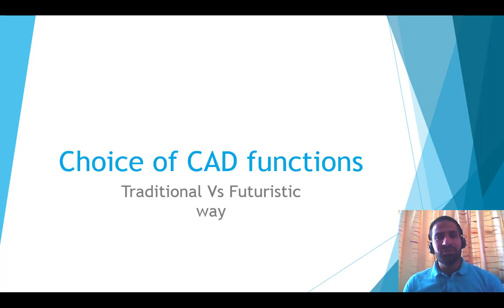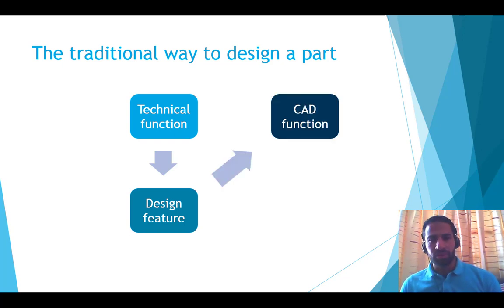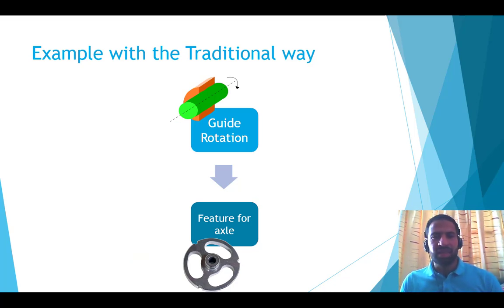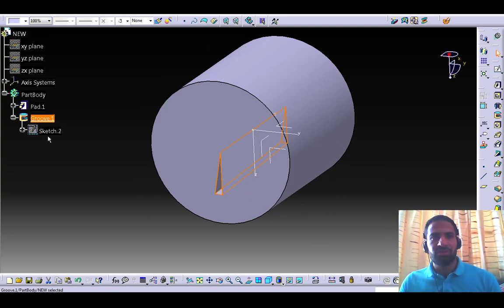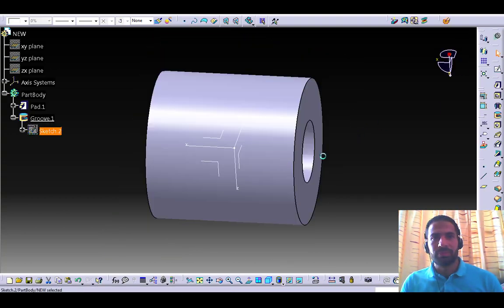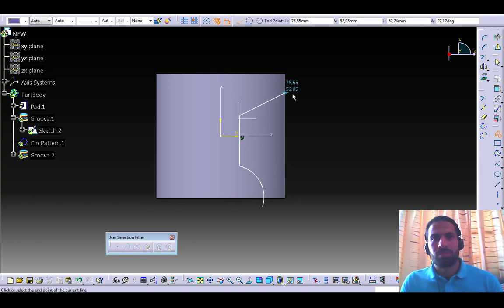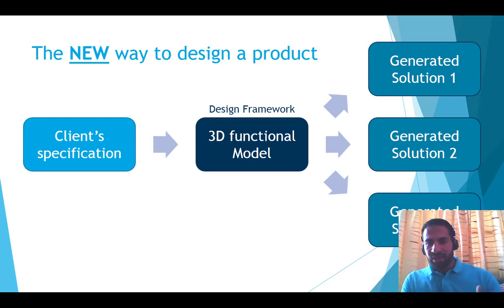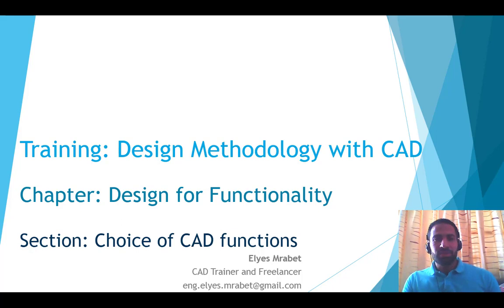Futuristic Design Methodology with CAD: Choice of CAD functions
A new futuristic approach to design with CAD tools.
Comparison between the traditional and the new way to choose CAD functions.